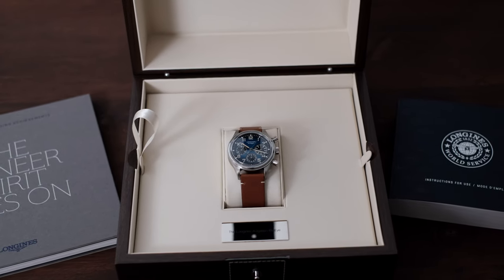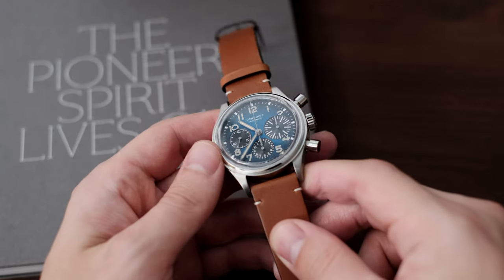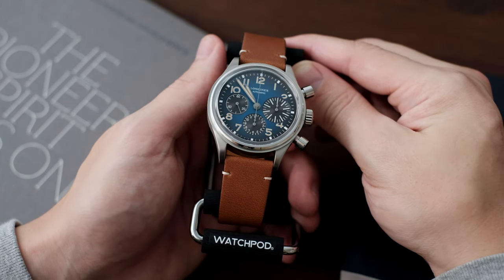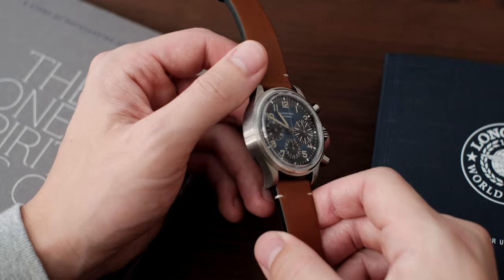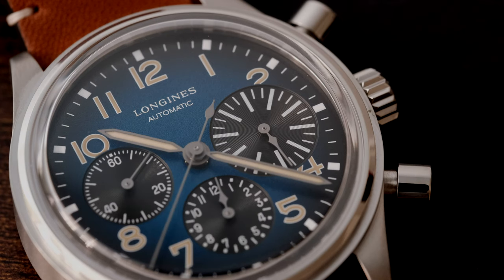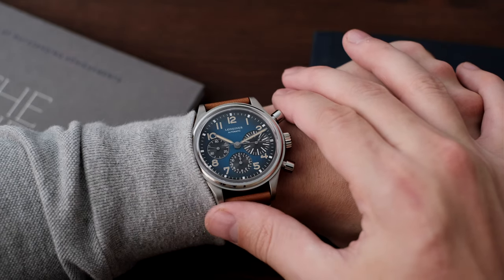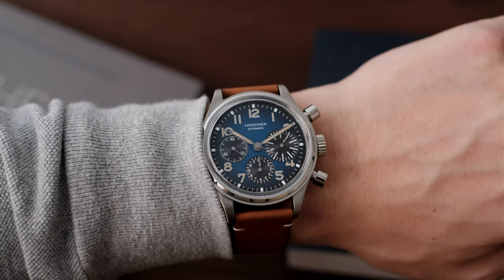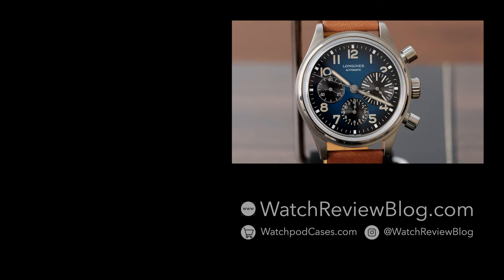Longines Avigation BigEye Titanium | WatchReviewBlog.com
Today we're taking a look at the Longines Avigation BigEye Titanium Ref. L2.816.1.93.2, an absolutely beautiful chronograph watch with a petrol blue gradient dial. This Avigation model gets its BigEye name from the extra large subdial near the 3 o'clock position, which is quite easily noticeable. The watch comes in at 41mm but is incredibly lightweight on wrist due to the titanium case, it also has excellent balance when paired with the leather strap.

For our collection of great watch travel cases and specialty watch accessories,

Reviewing the Longines Avigation BigEye Titanium
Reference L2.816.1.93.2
Chronograph watch
Review